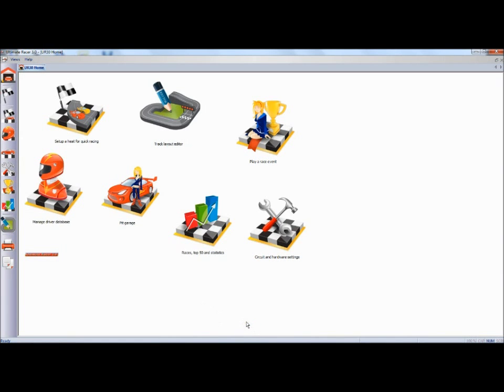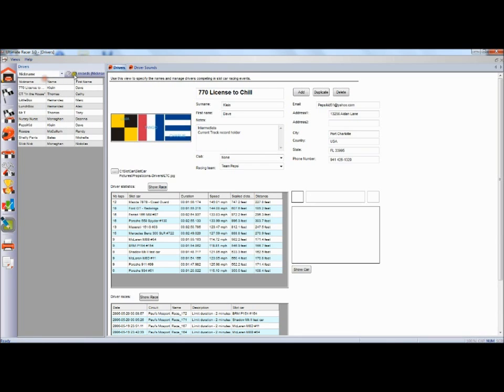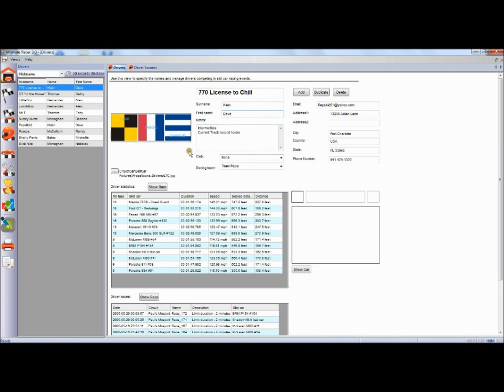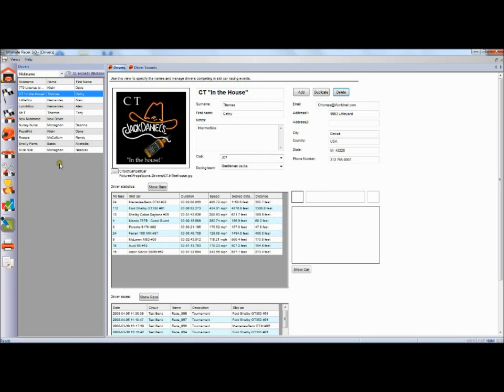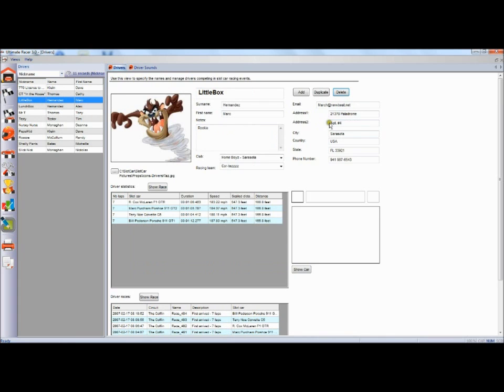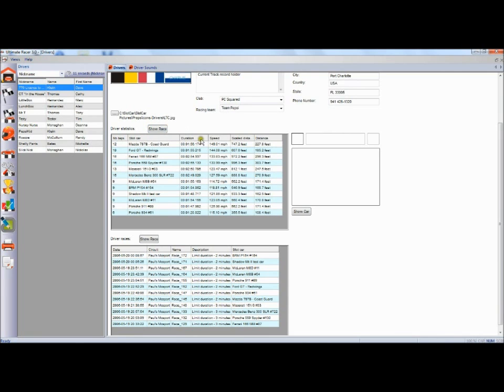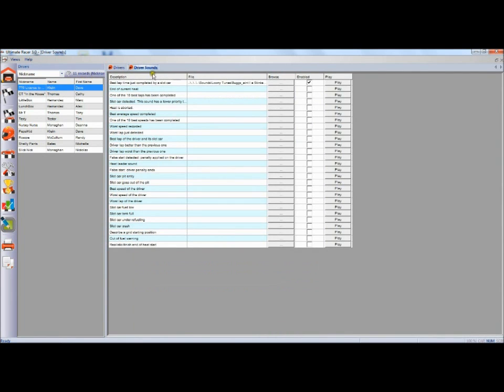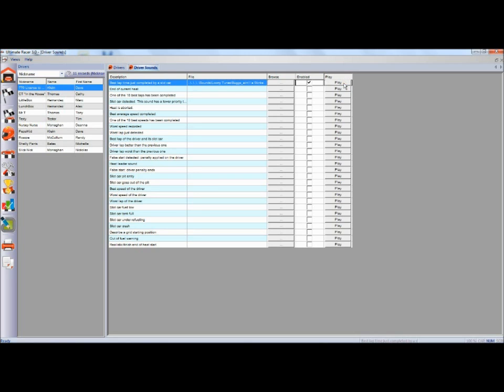Video Help Drivers Database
Ultimate Racer Driver database management.